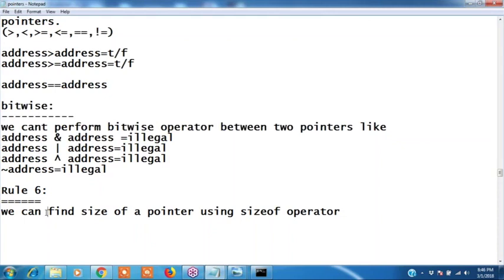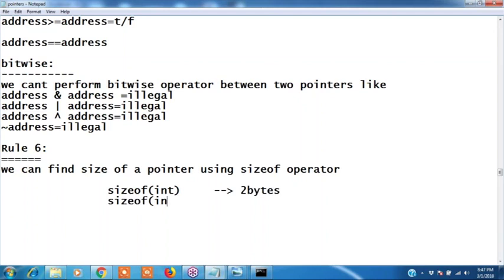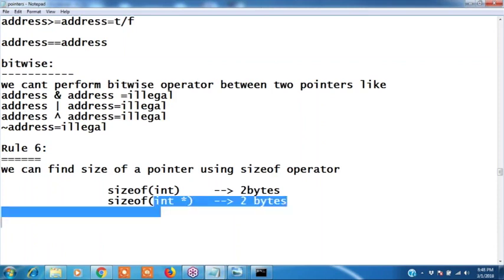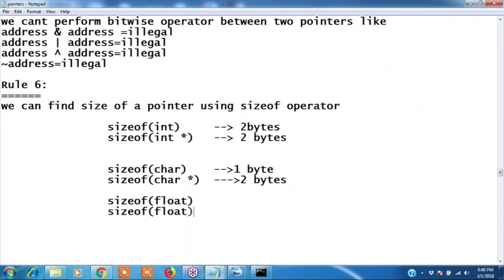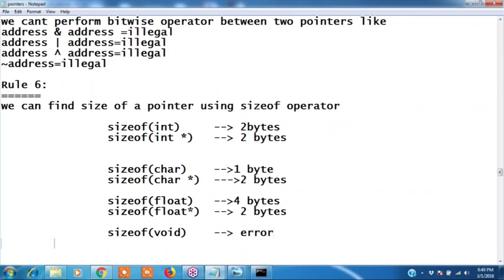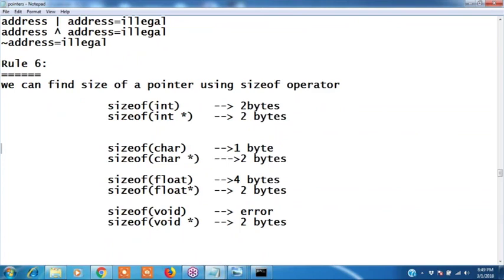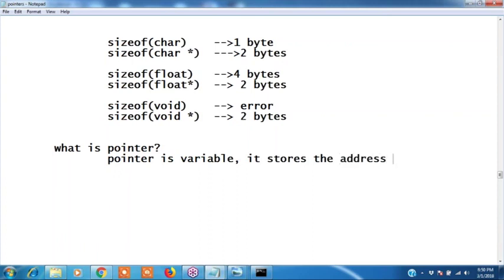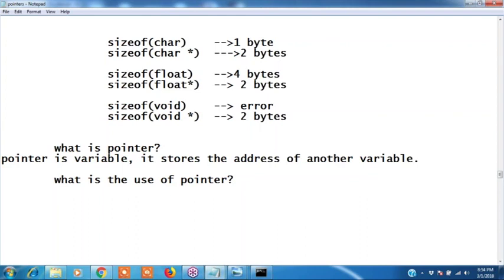C-Language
RULE 6 SIZE OF OPERATOR